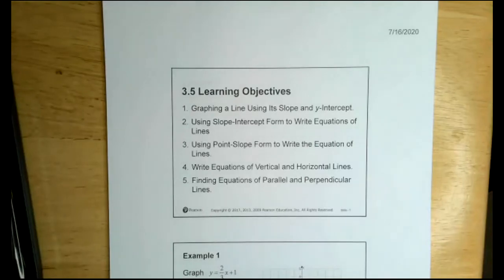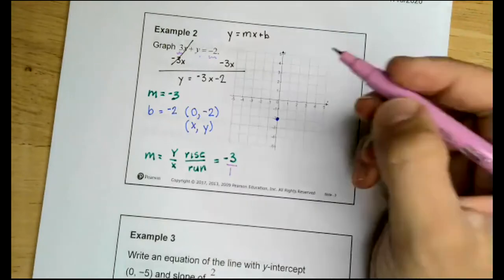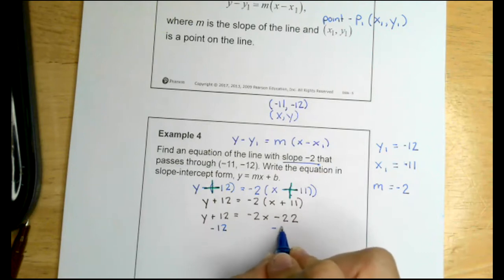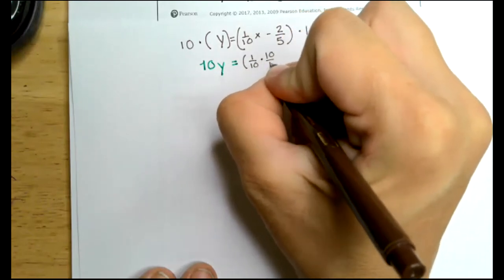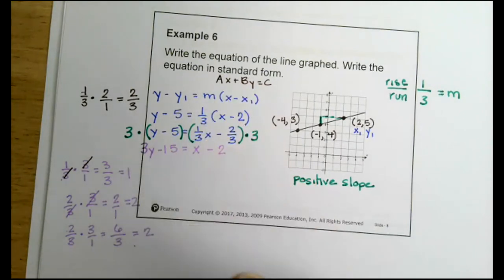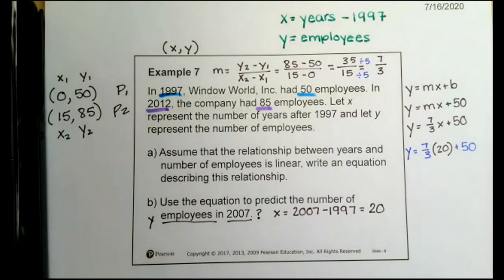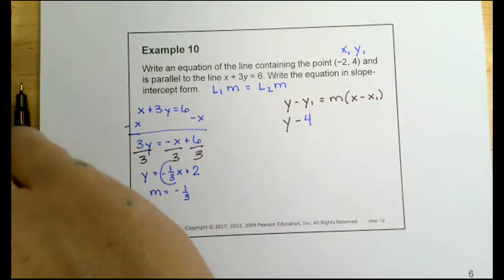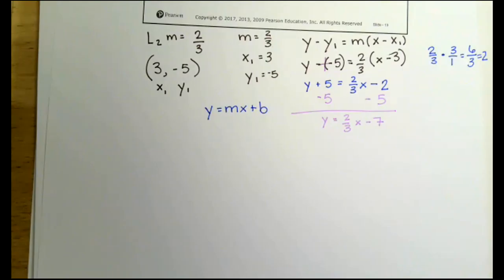Intermediate Algebra 3.5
Graph a line using slope and y-intercept
Use Slope-Intercept Form to write the equation of a line
Use Point-Slope form to write the equation of a line
Equations of vertical and horizontal lines